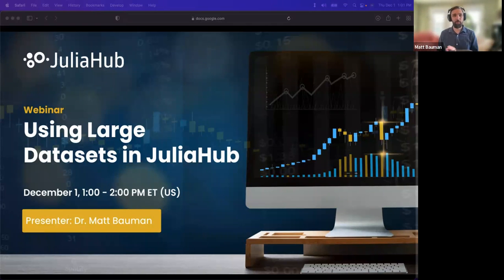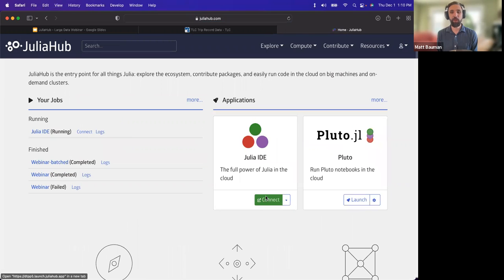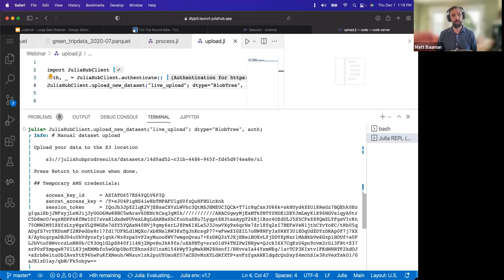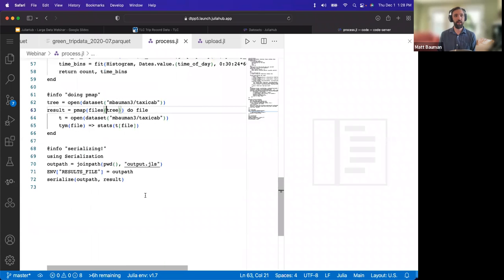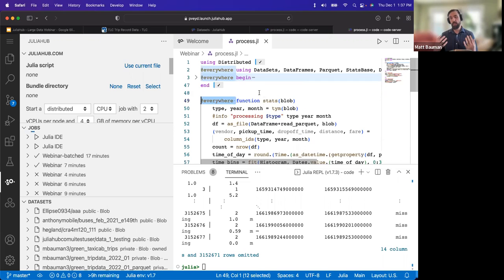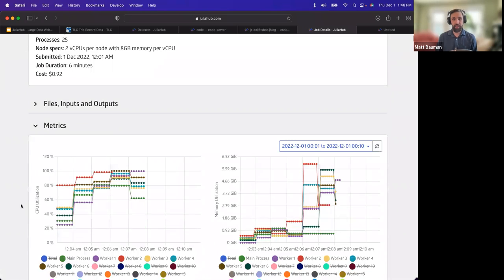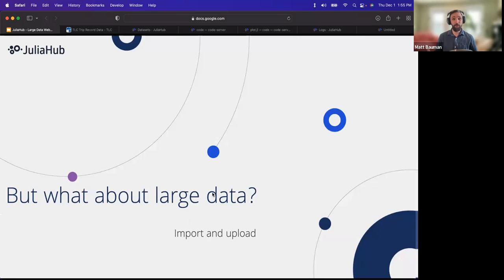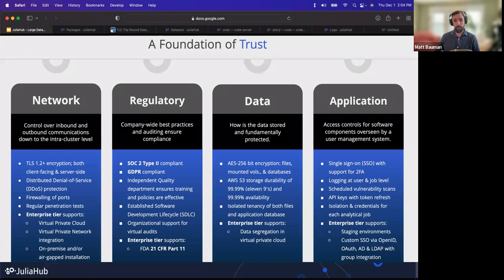Using Large Datasets in JuliaHub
Do you or your organization deal with large datasets? Are you looking for a way to address the challenges of processing large datasets - both awkwardness of handling and lengthy processing times? Watch this webinar where we demonstrate how you can process multiple CSV files using DataFrames.jl in JuliaHub.

Learn how to:

Upload/import large datasets to JuliaHub
Load and process those data in Julia
Structure the analysis for parallel computing on JuliaHub
Use JuliaHub to seamlessly run the computation on hundreds of cores
Examine the cluster and the computation status as it runs
Post-process the results in Julia

JuliaHub is a modern cloud platform for distributed, cost-effective, and reproducible computing. optimized for Julia.

Dr. Matt Bauman has been using Julia for 9 years, is a core contributor to the language, and works with large datasets across multiple domains from neural engineering to social data science. Before becoming the Director of Sales Engineering at JuliaHub, Matt earned his PhD in BioEngineering at the University of Pittsburgh and was a Fellow at the University of Chicago’s Data Science for Social Good.